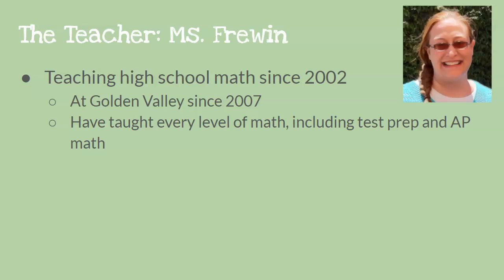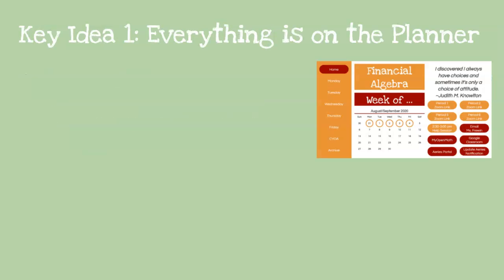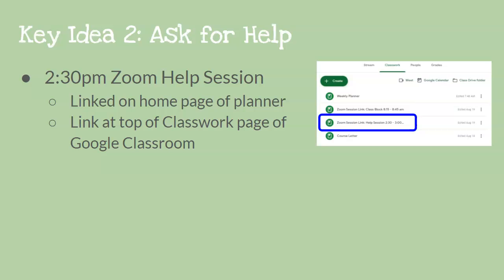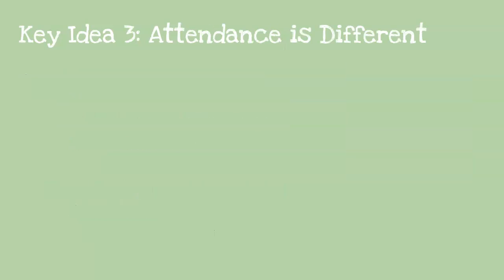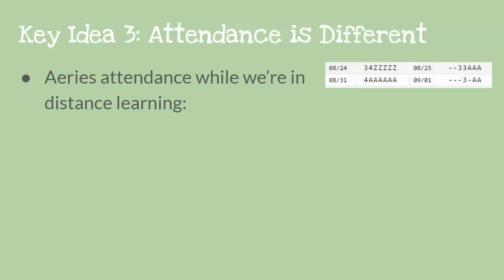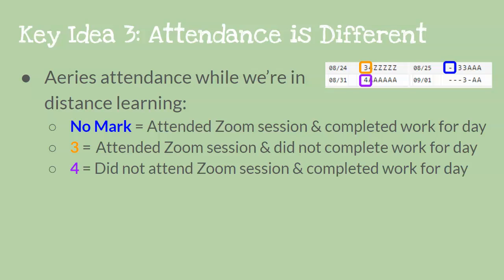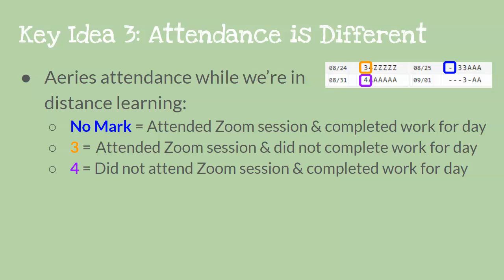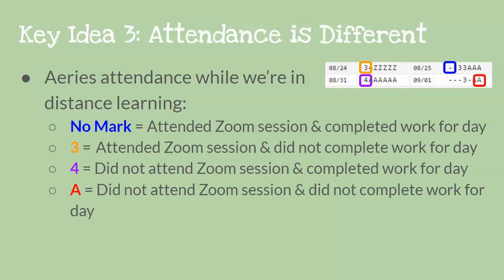FA Video 2020-2021